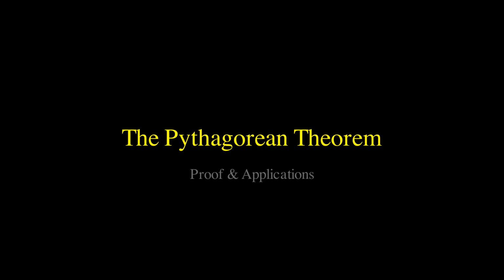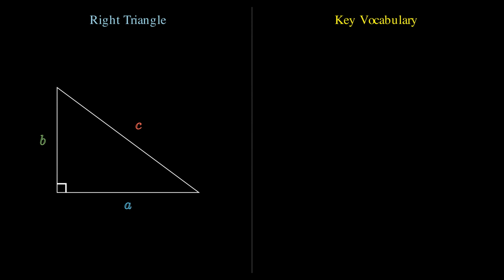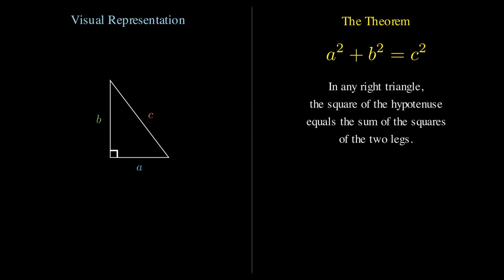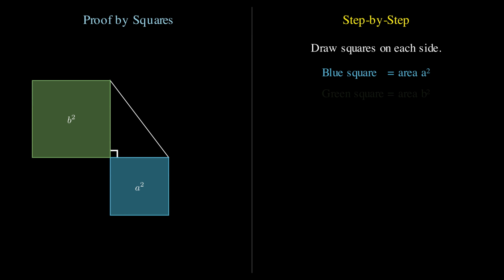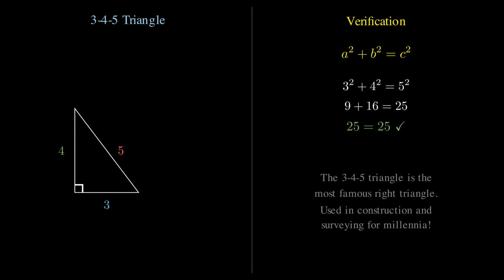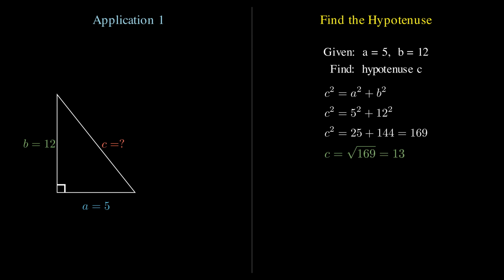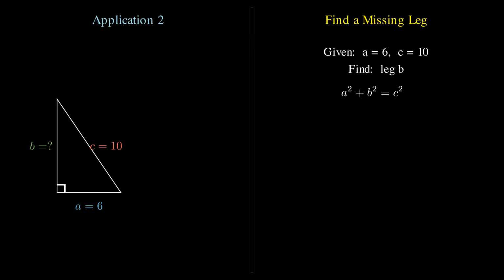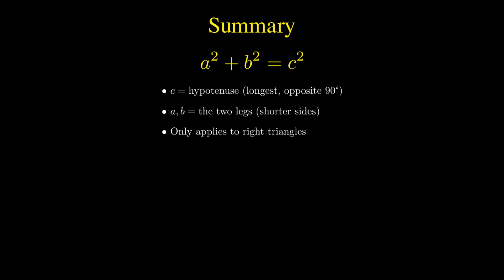Pythagorean Theorem Under 5 Minutes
Learn the Pythagorean Theorem in under 5 minutes with this quick and easy geometry lesson. This video explains how to use the Pythagorean Theorem formula a² + b² = c² to find the missing side of a right triangle.

If you’re studying geometry, algebra, SAT math, ACT math, or high school math, this fast tutorial will help you understand the Pythagorean Theorem step-by-step with simple explanations.

In this video you will learn:

• What the Pythagorean Theorem is
• The formula a² + b² = c²
• How to find the hypotenuse of a right triangle
• How to find a missing side of a triangle
• How the theorem appears on SAT, ACT, and geometry tests

This lesson is perfect for:

• Students learning geometry basics
• SAT / ACT math preparation
• High school math review
• Homework help with right triangles
• Anyone needing a quick math refresher

Master one of the most important formulas in mathematics in just a few minutes.